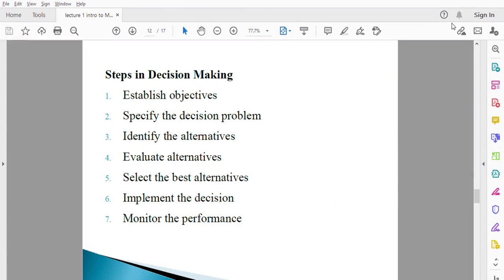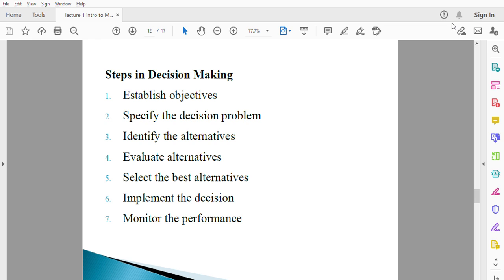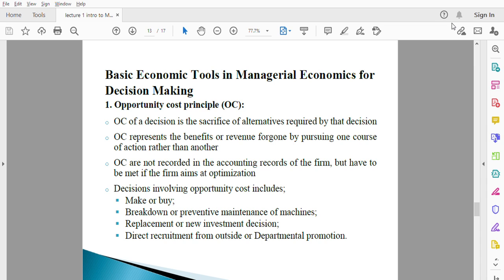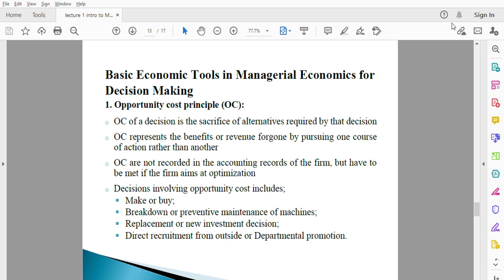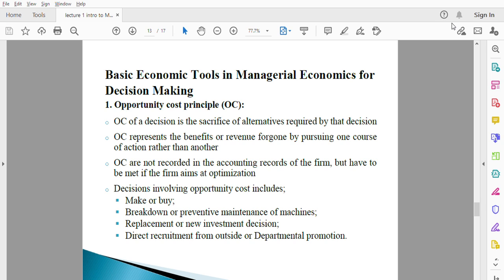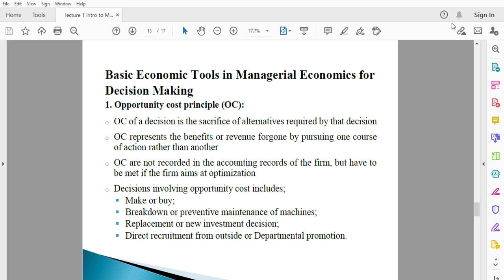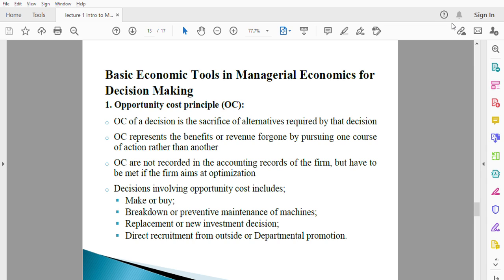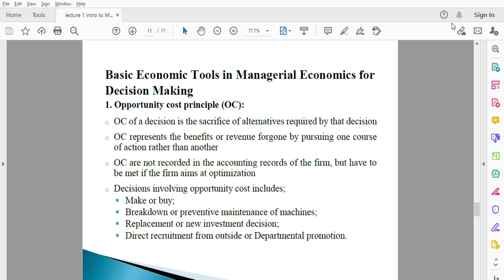INTRODUCTION TO MANAGERIAL ECONOMICS PART 4